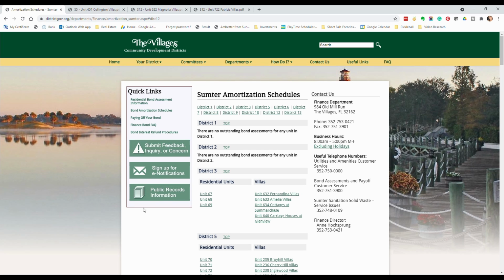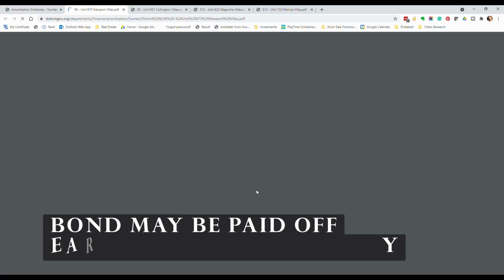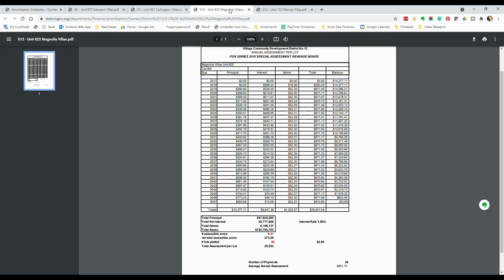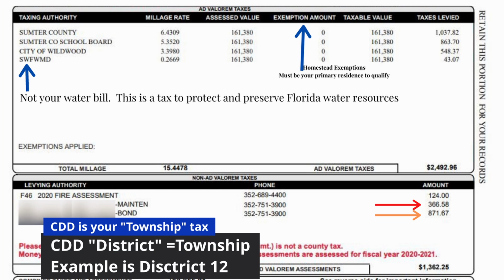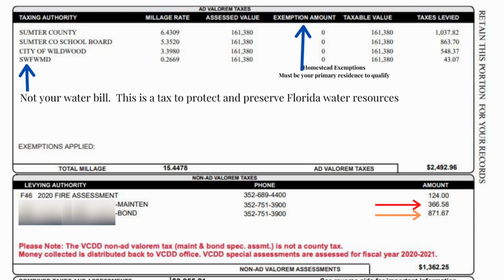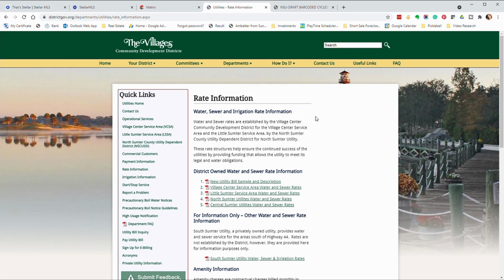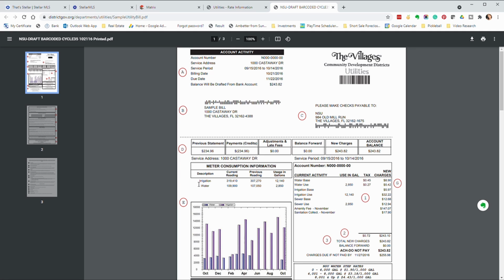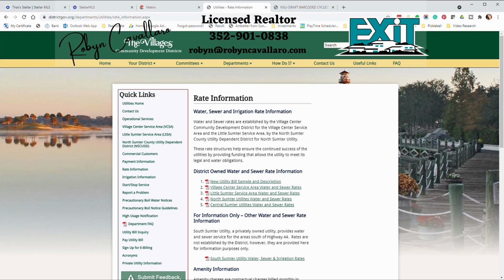Why do we pay a BOND & CDD in The Villages FL | Real Estate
The bond and & CDD are the most asked questions about buying a home in The Villages.  This episode will help explain the differences.

If you have any questions please ask me in the comments below :)

🆓FREE Checklist So You Bought a Home Now What?
💕 Products I use and love.  I hope you will enjoy them too
➡ Car Battery Starter
➡ Hurricane Battery Lantern
➡ Garage Organizer
➡ Cell Phone Screen Protector

You Do Not pay more for the items.  If you choose to purchase an item I spoke about in my video Thank You! for the support. I will be sure to mention that in the video.

➡ Car Battery Starter
➡ Hurricane Battery Lantern
➡ Garage Organizer